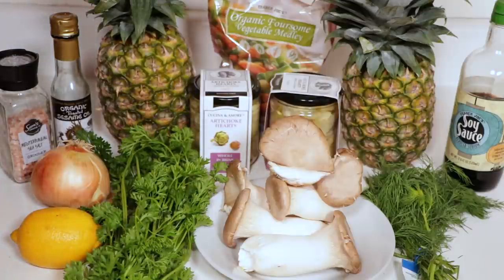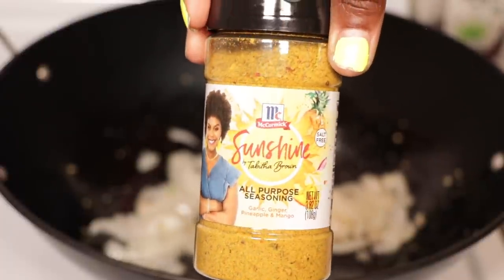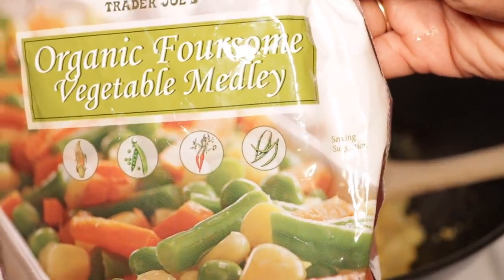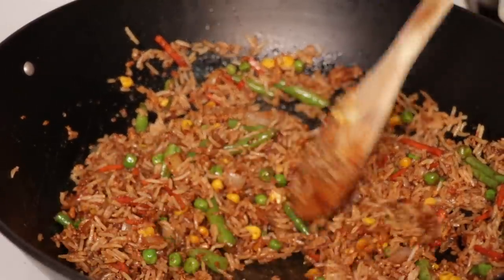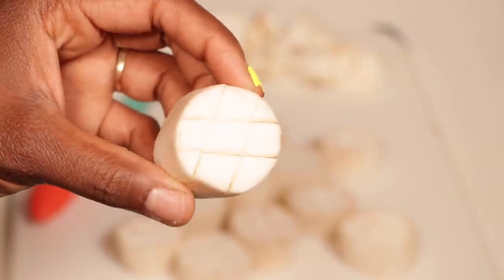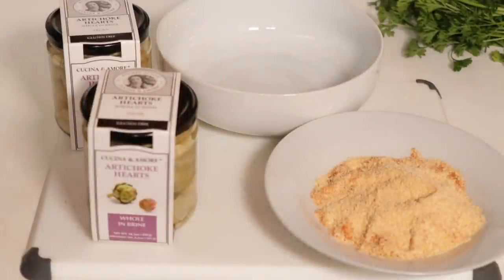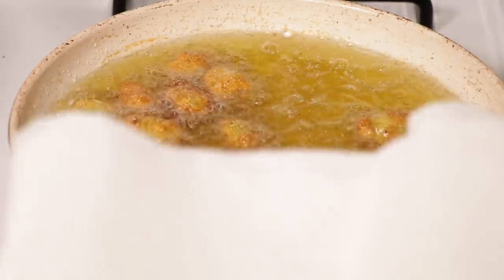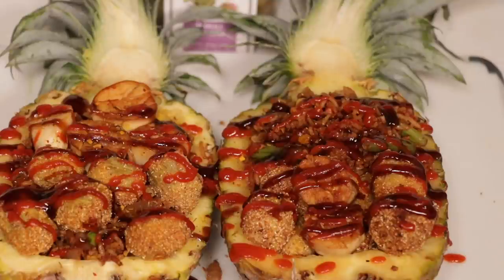VEGAN SEAFOOD PINEAPPLE BOATS RECIPE ( V CATFISH NUGGETS )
HEY GUYS TODAY WE WILL BE SHOWING YOU HOW WE MAKE OUR VEGAN SEAFOOD PINEAPPLE BOWLS.

TO OUR CHANNEL IF YOU HAVEN'T ALREADY

Camera use to film ( CANON 80D )

lighting equipment

Mic used in this video ( RODE MIC )

VITAMIX BLENDER